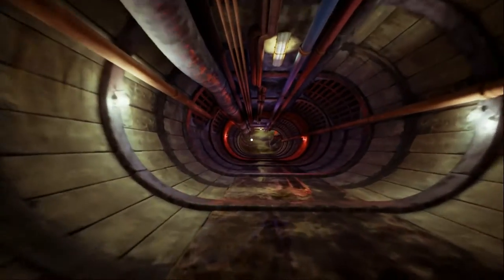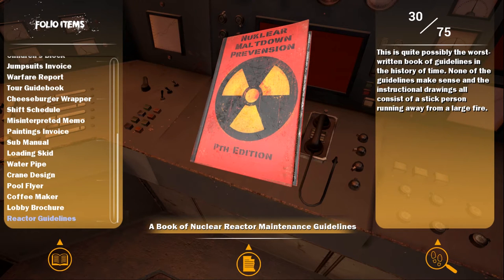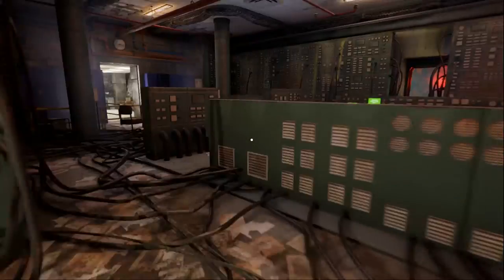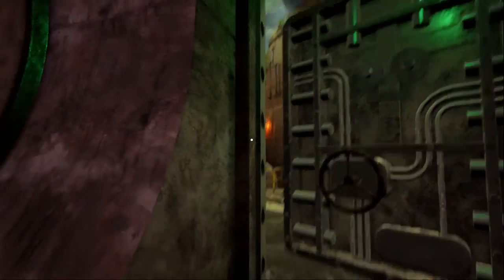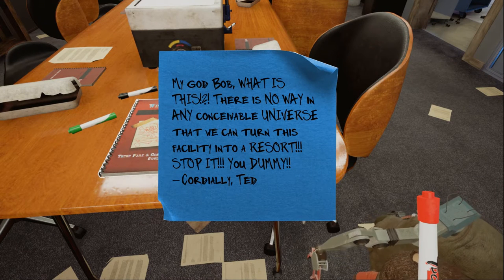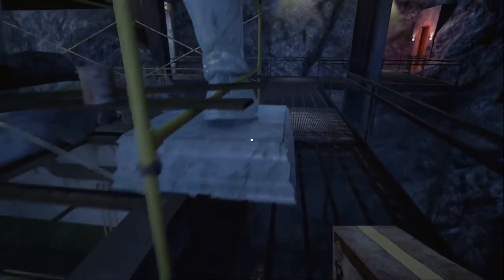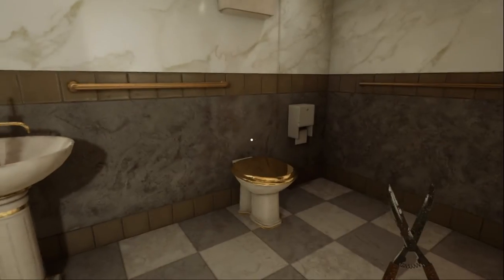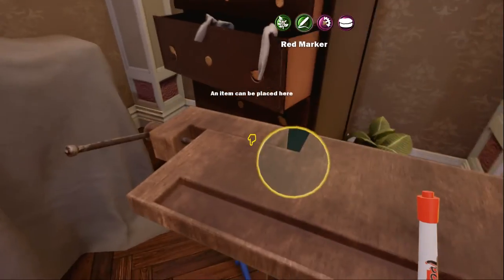Maize Pt 5 - Ted's Downward Spiral! [Let's Play Maize Gameplay EP 5]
Let's Play Maize, shall we?

In this episode of Maize,  we work on our quest from the Ruby Queen and return power to the facility, and work on putting the rings into the sky!  We also start to notice the decline in Ted, maybe Bob is finally starting to wear him down..

Maize ☆ A first-person adventure game about what happens when two scientists misinterpret a memo from the U.S. Government and create sentient corn. And that last sentence is pretty much the least ridiculous thing about the game.  Explore an abandoned farm and a not-so-abandoned underground research facility as you uncover the mysteries around Maize, and possibly learn a bit about yourself along the way. Or maybe not.

Diae
Ridley Square, St Catharines, Ontario
L2S 4A1